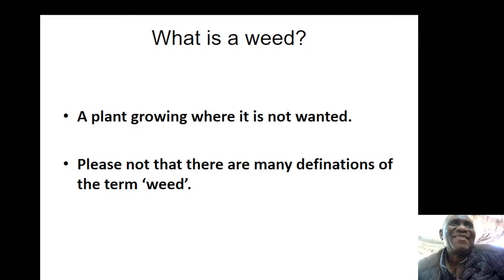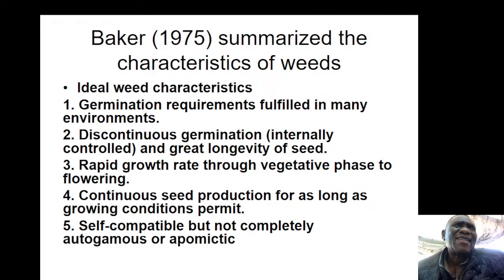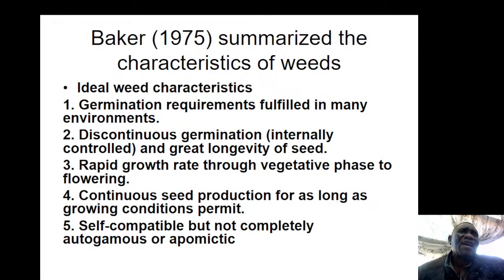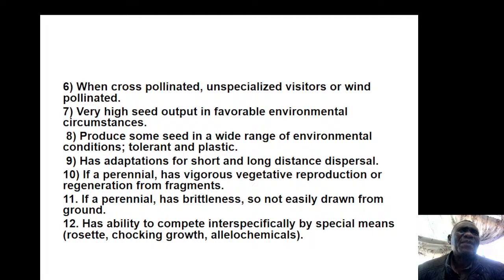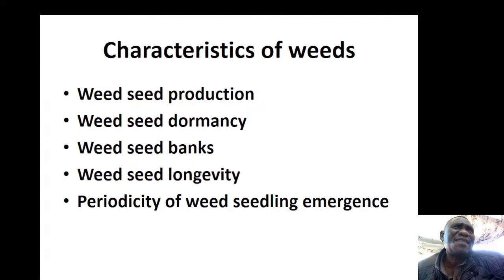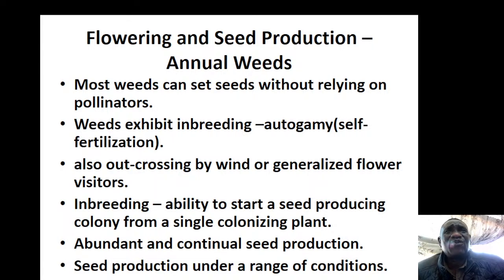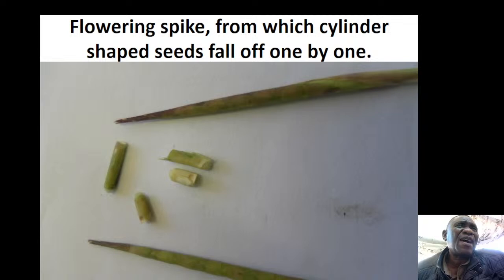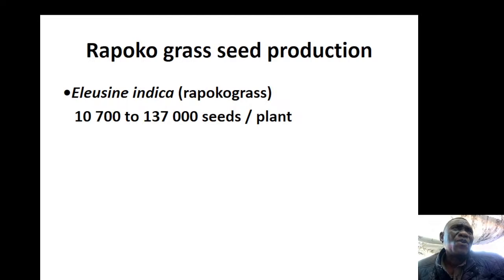Characteristics of Weeds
This video is about characteristics of weeds